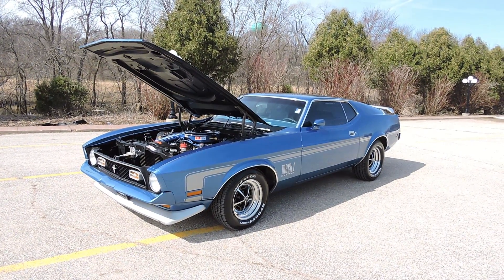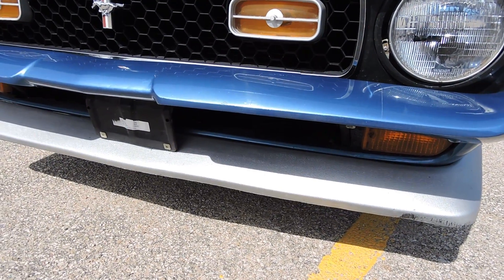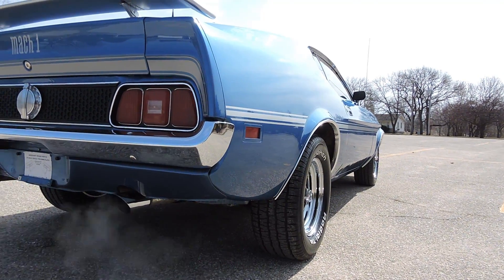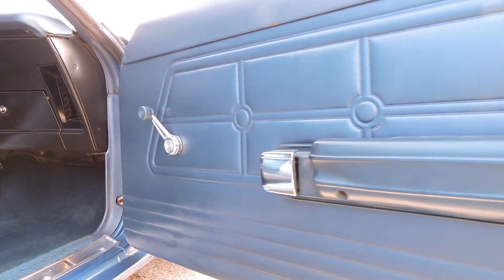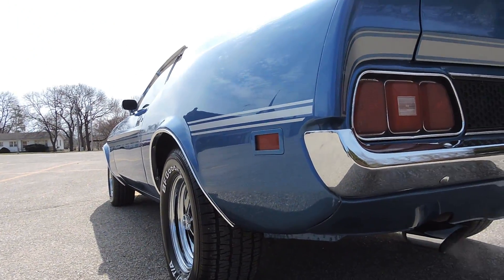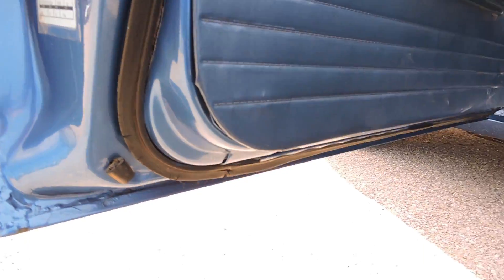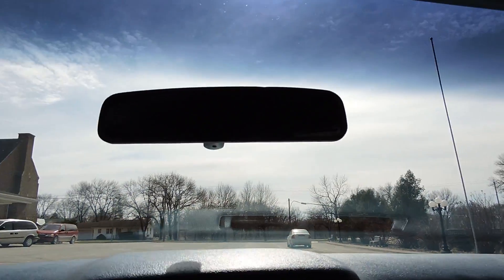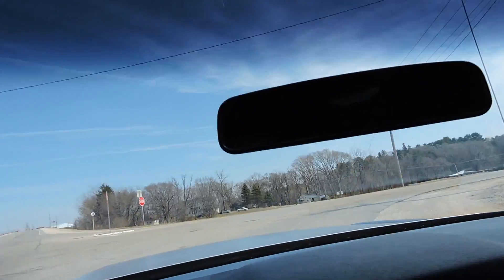1971 ford mustang mach 1 351 M code 4 speed for sale at www coyoteclassics com